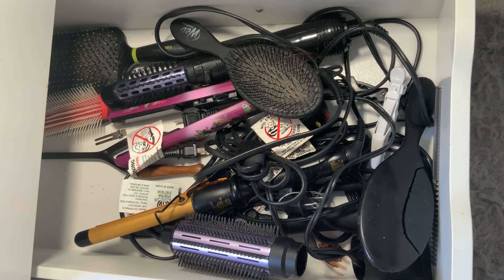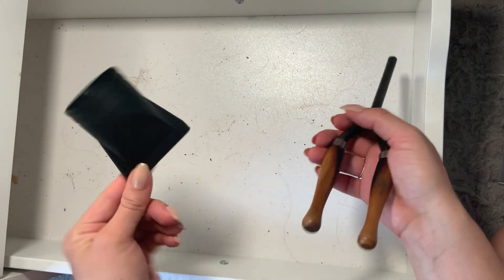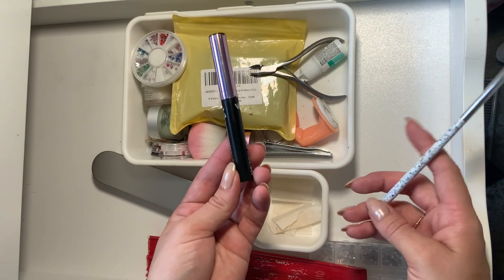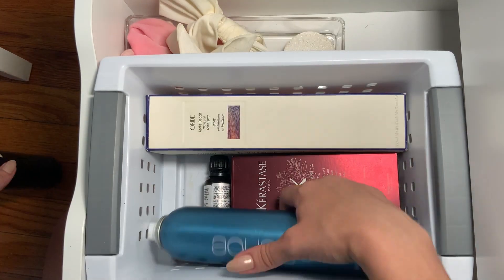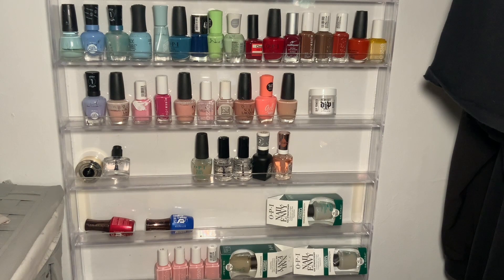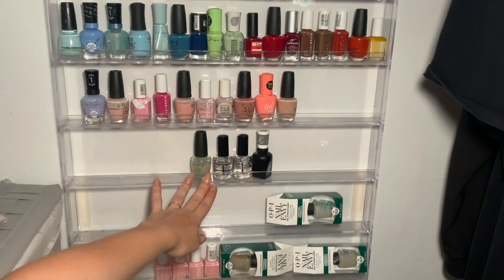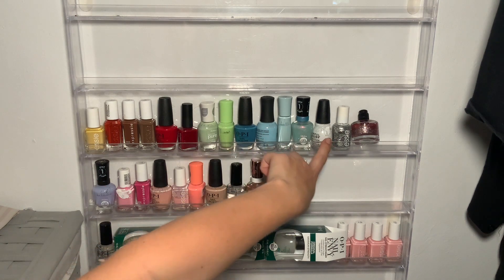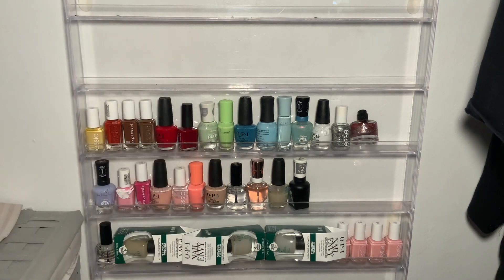Huge Moving Declutter pt 2 // Nails and Hair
Hii everyone!! Doing another big declutter!! This time I went through my nail stuff and hair stuff! I was trying my best to be super cutthroat, and actually get rid of a decent amount. :)